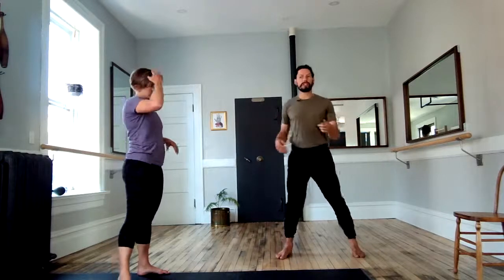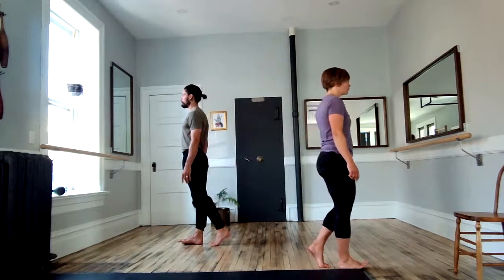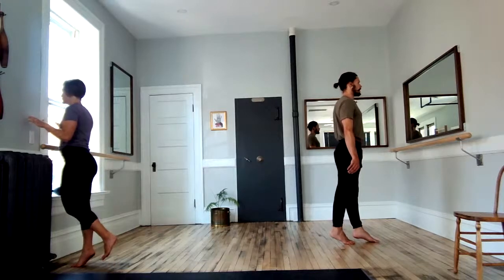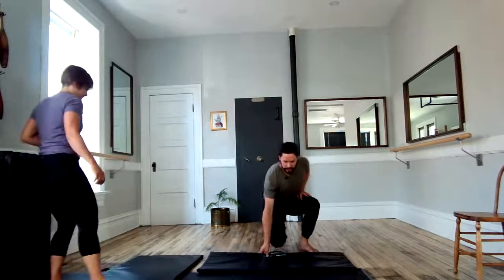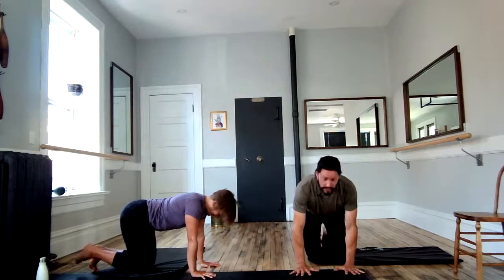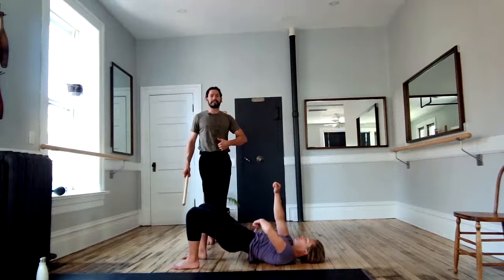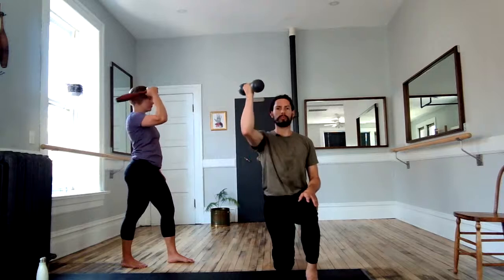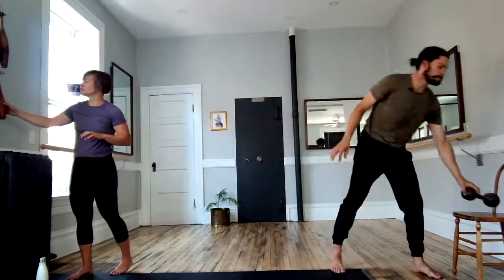Follow Along workout. Restore + Recharge . July 8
Barre Words

little lifters words

Restore and Recharge

Strength and Swing

Kettlebell Basics

Handstands

Yoga practice, ,

Morning Routine Words

Mobility Club
Indian club, movement practice, shoulder exercises, brain gym activities, coordination exercises, follow along exercise, 30 minute mobility , hip mobility , shoulder mobility, core strength, balance, seniors workout, bodyweight exercise, classic exercise, women’s workout, men’s workout, exercise over 50, workout at home,

The Body Basics Words (push